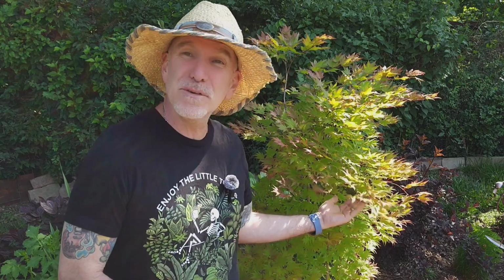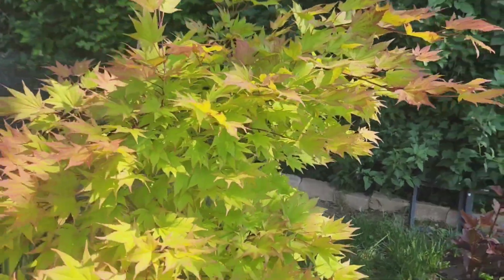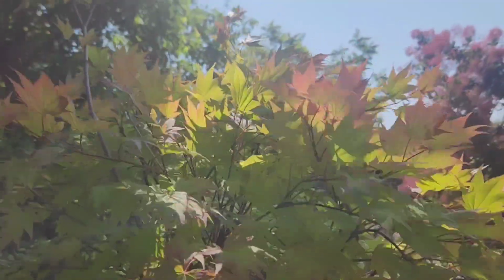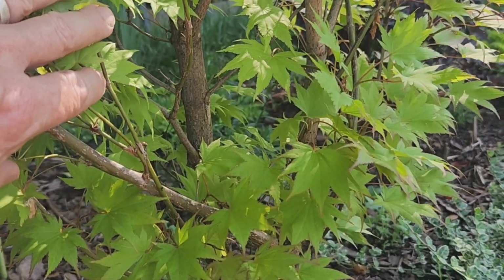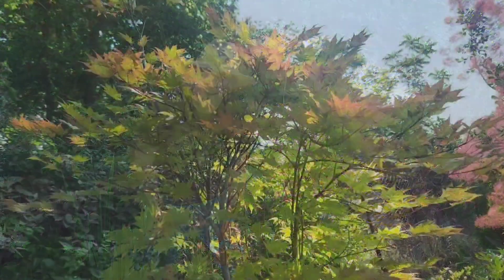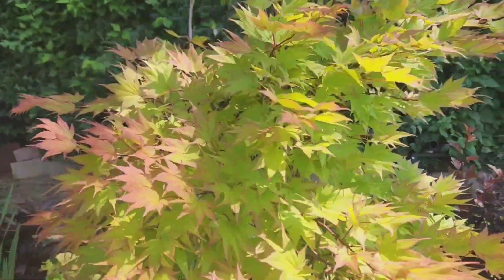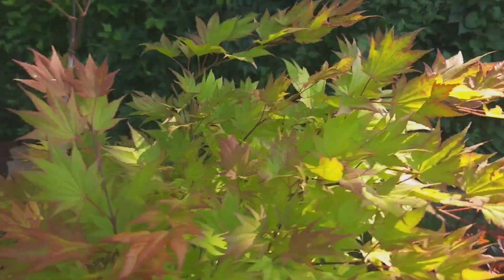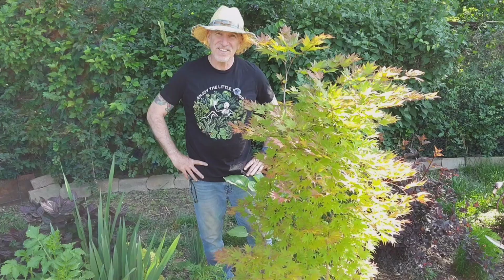The Glowing Autumn Moon Japanese Maple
Autumn Moon Full Moon Japanese Maple adds a burst of color to any garden or landscape.  It's a colorful small Japanese maple that will have people talking.

Musician: Xuxiao